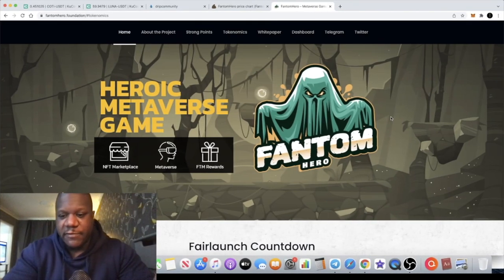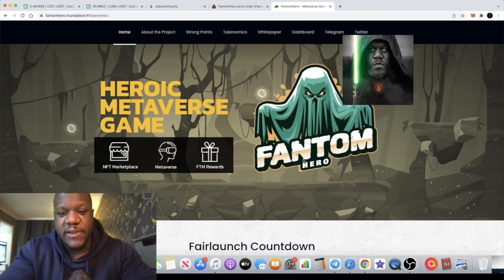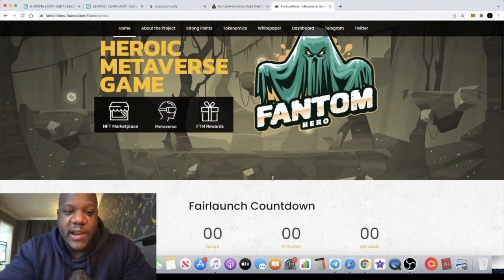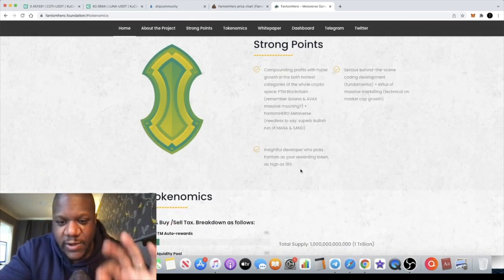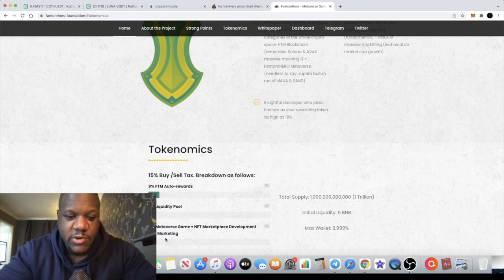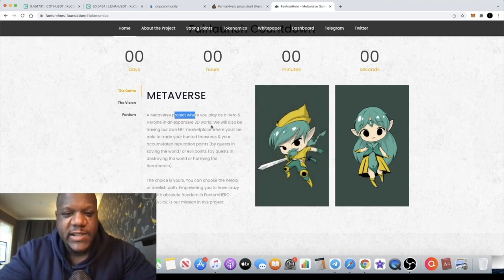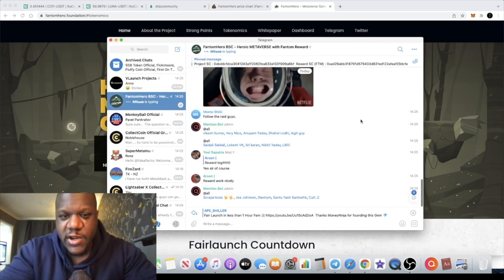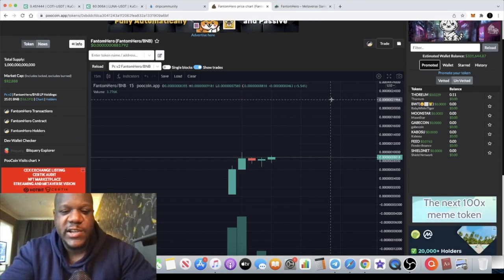FANTOMHERO BSC MICRO CAP GEM FTM REWARDS NFT & METAVERSE TOKEN?!